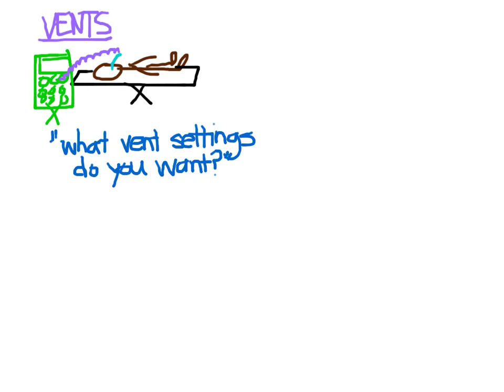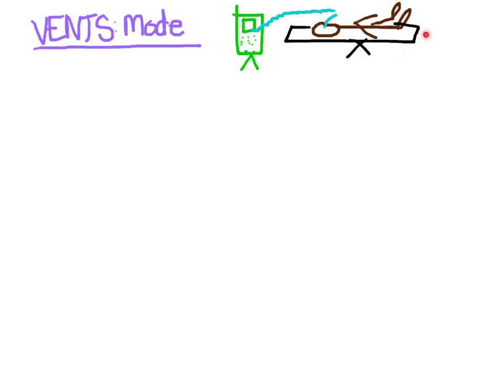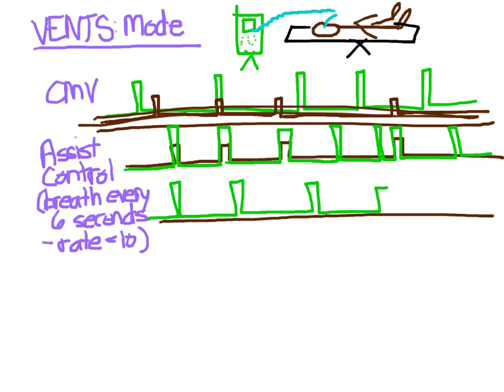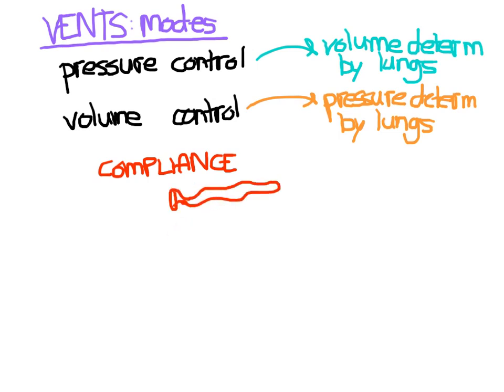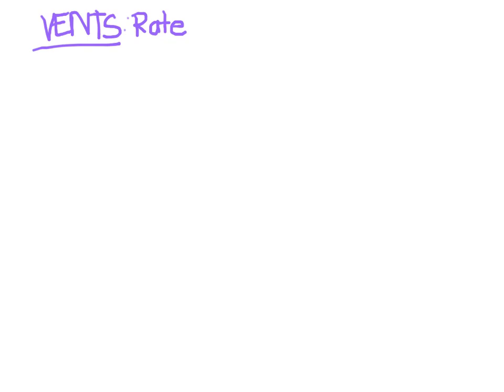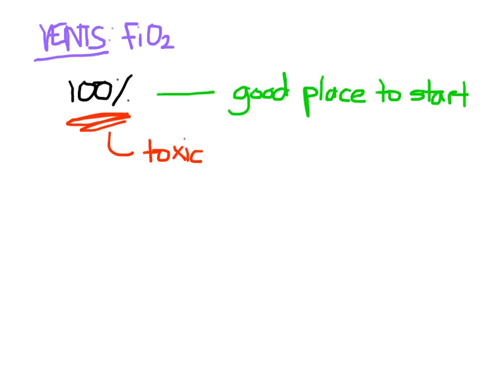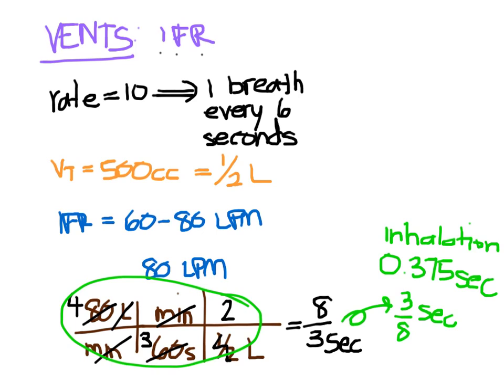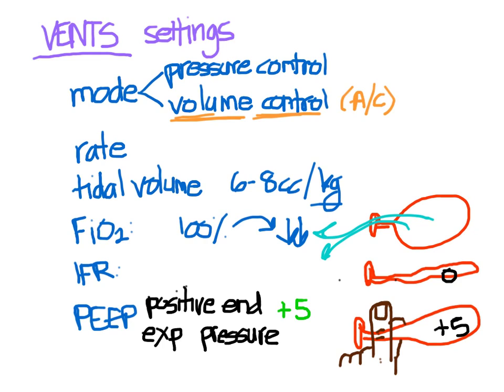Breathing 02: Vent Settings Explained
Here's a quick explanation of different vent settings. We'll go over what to set them at in subsequent videos.